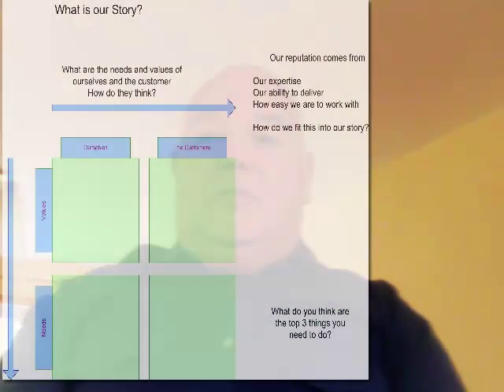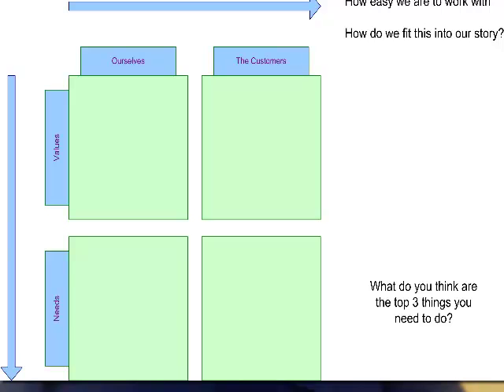vfbvaluesgrid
video describes a simple method for creating a brand story that connects the seller with the customers needs and values